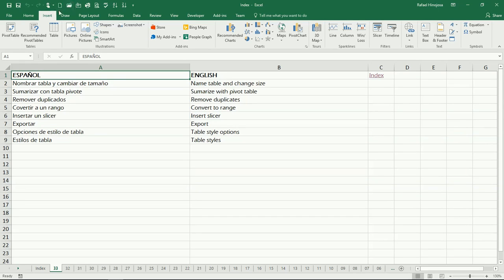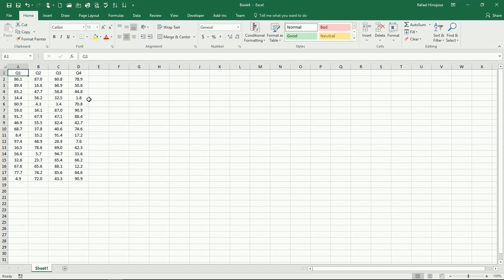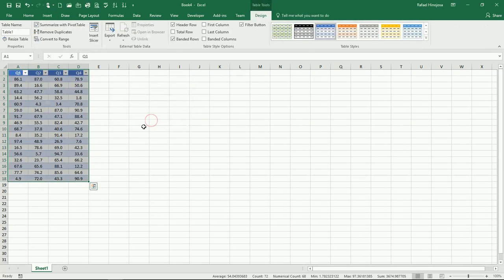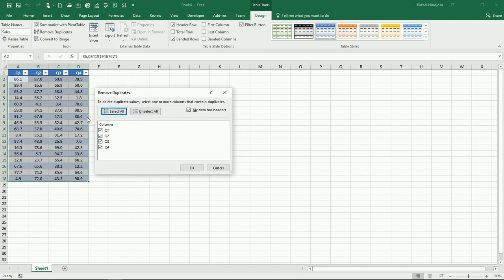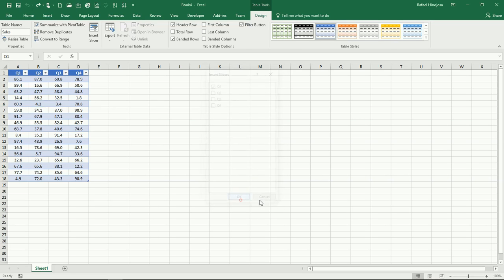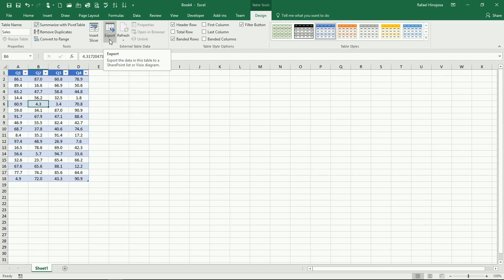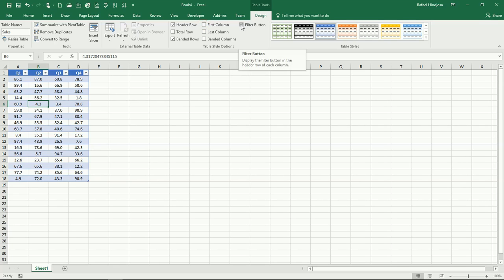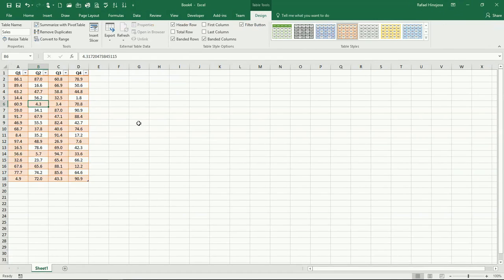33 ENG Excel 2016 Insert tables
How to insert tables, give format and manipulate the information very easily.